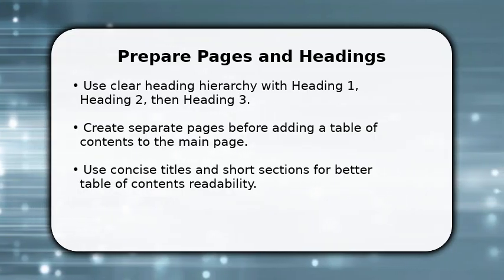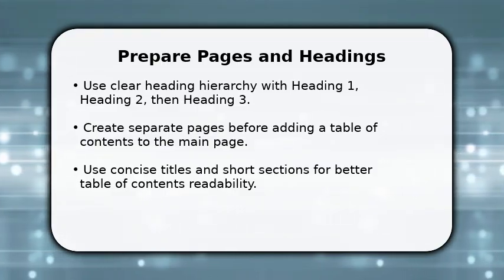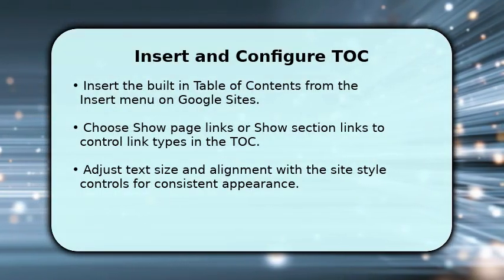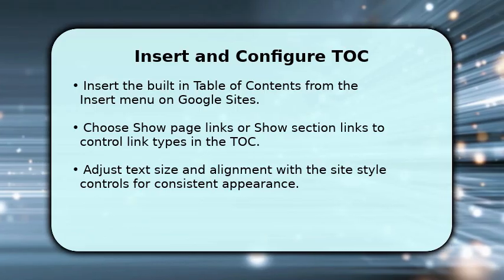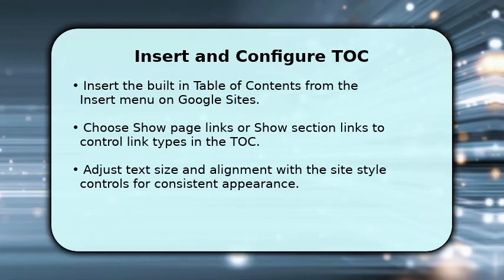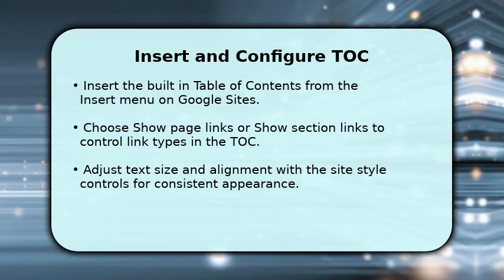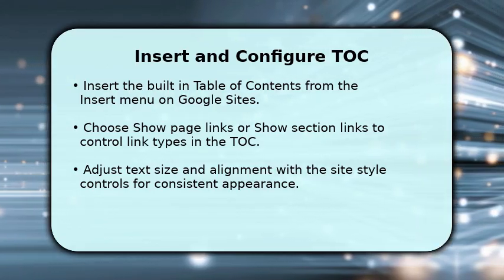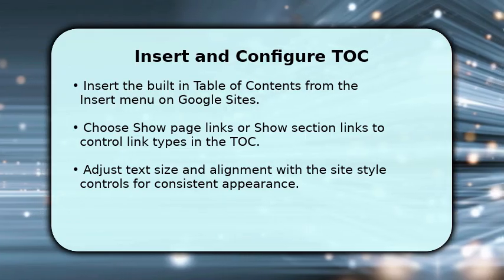How to Use Table of Contents in Google Sites (updated)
How to Use Table of Contents in Google Sites (updated) | 🔒 Surfshark VPN Deal — Stay private and secure. $1.99/mo + 3 Months Free ▸

Learn the step-bydictory guide to integrating and using a table of contents in Google Sites. This video provides practical tips for organizing your content effectively, enhancing navigation within your site.

Google Sites, table of contents integration, site organization, content management, navigation enhancement, tutorial guide, step-by-step instructions, using Google Sites table of contents, improve website structure, organize content